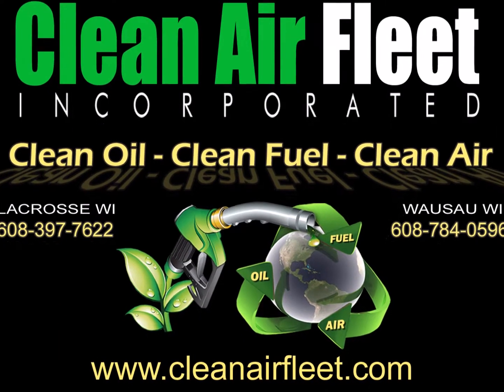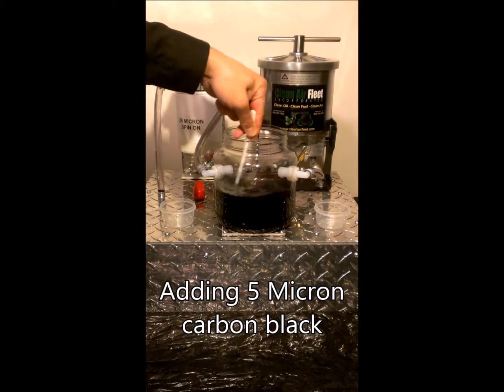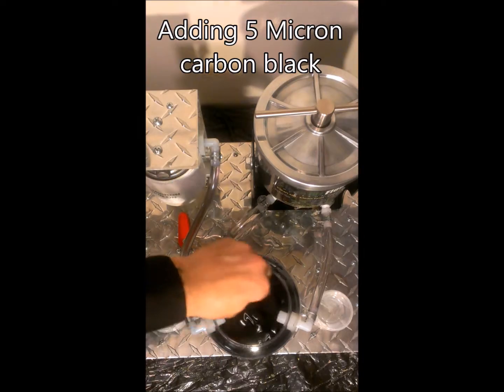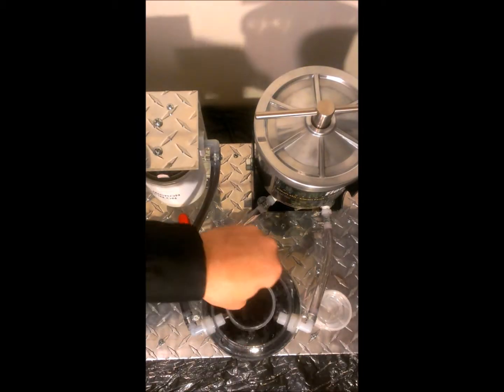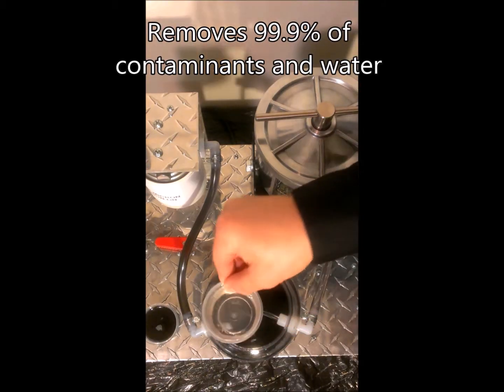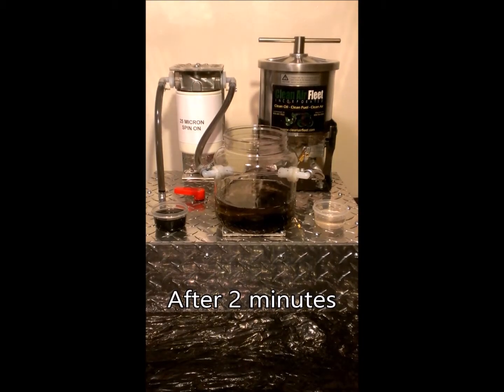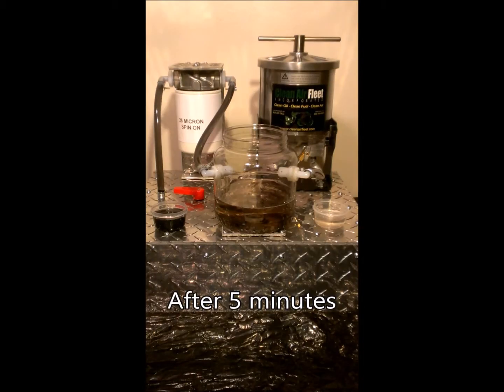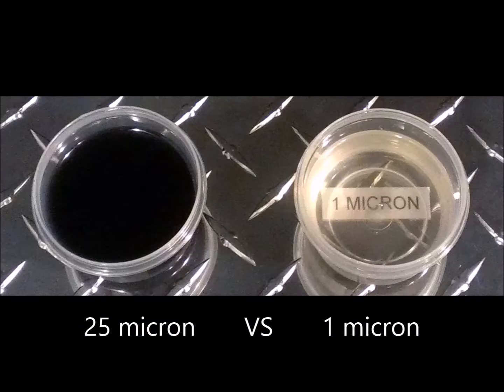Clean Air Fleet Inc. -1 Micron vs. 25 Micron Filter VIDEO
Welcome to Clean Air Fleet Incorporated - Oil, Fuel and Energy Services.  In this video we are demonstrating our 1 micron oil purifier vs. a 25 micron filter